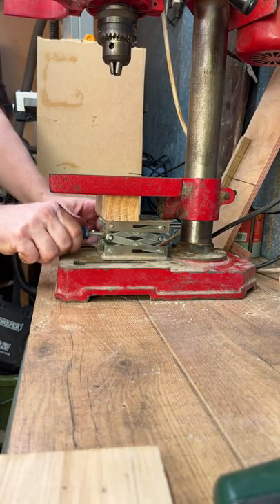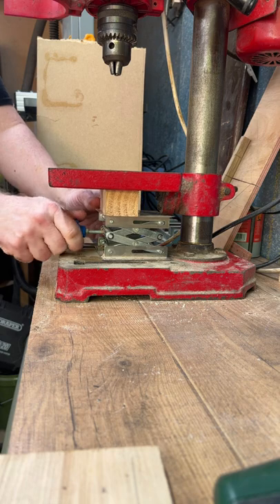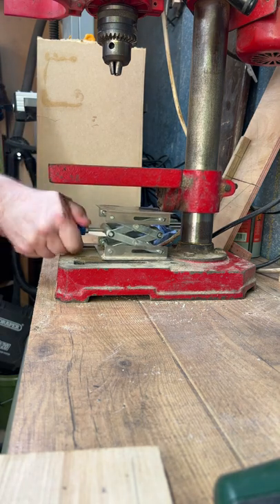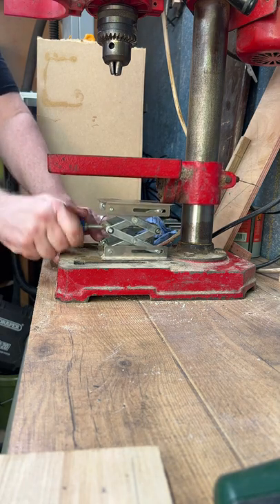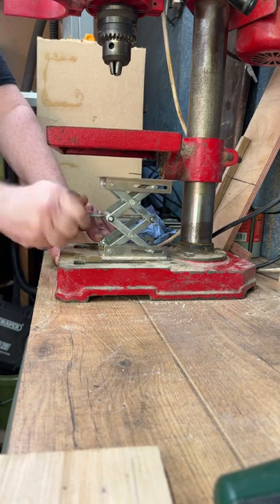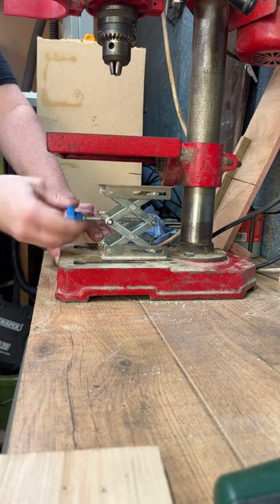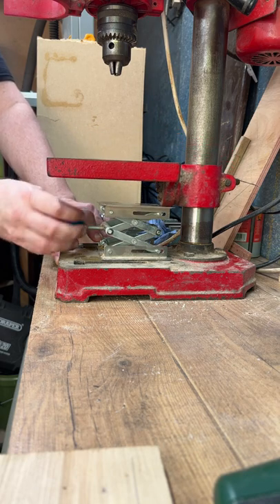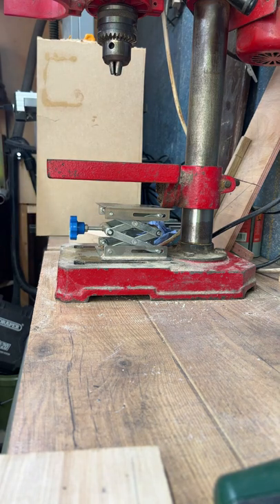Easy height adjustment for old pillar drill? Not a great idea in retrospect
Had an idea for my old pillar drill. It’s awkward to reach around the back to release the table to move it up or down. I use those lab scissor lift in my router table, but I think this has legs.